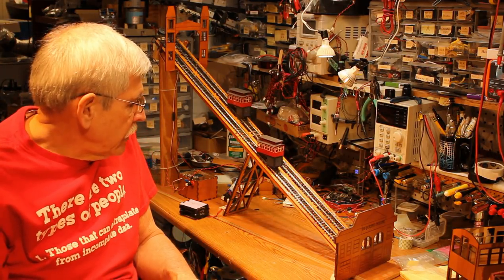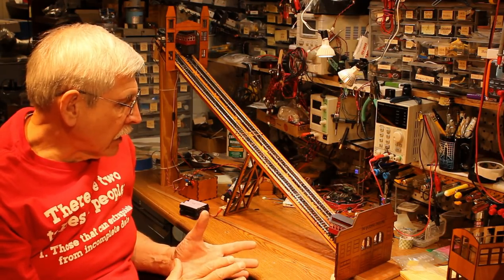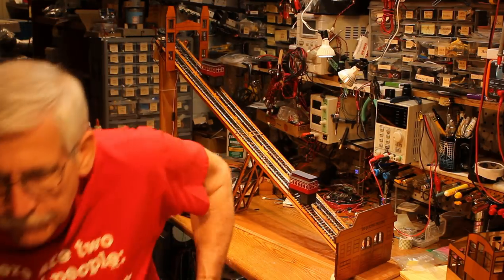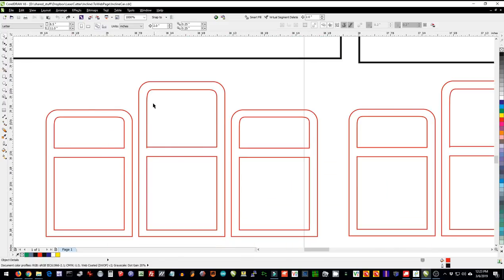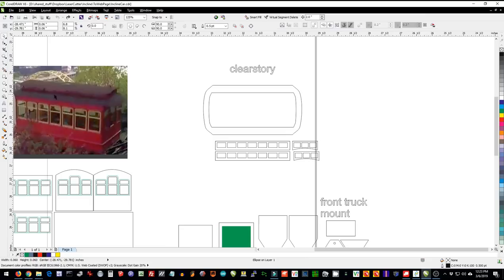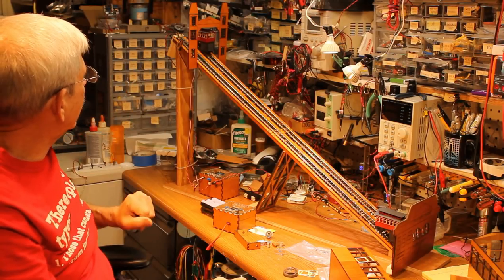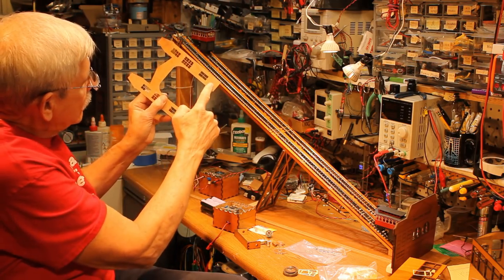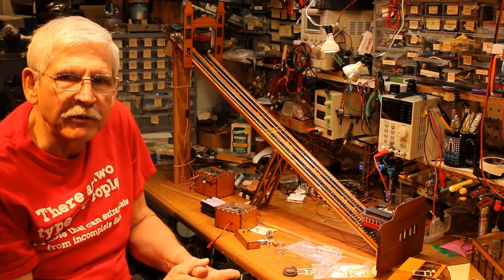Laser Cut Pittsburgh Incline Model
This video and the accompanying web page show how an HO model of the Duquesne Incline was made using CorelDraw and a laser cutter.